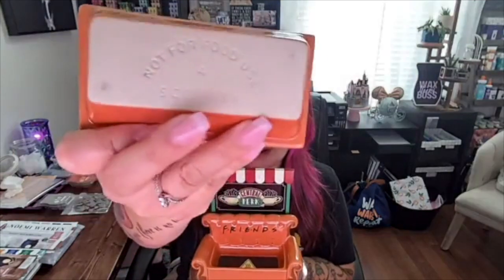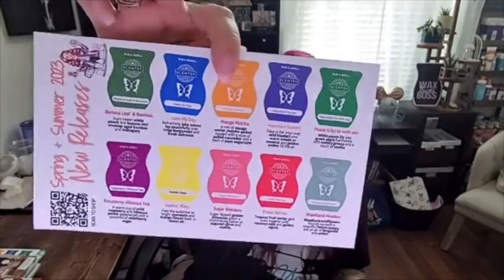FB Live 8/18/2023 Friends™ Collection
Come check out what Scentsy came out with recently...

Friends: Central Perk™ - Scentsy Warmer
Friends become family at the Central Perk™ coffee shop. Inspired by the Friends™ Television Series, this warmer has details fans will love from a light-up Central Perk™ sign to the classic logo and orange couch. Give Gunther your coffee order so you can have a seat and get caught up on the latest news.

Friends™ – Scentsy Bar
Double espresso and freshly brewed coffee create the best coffeehouse mood where moments with friends are sweetened by laughter and coconut cream.